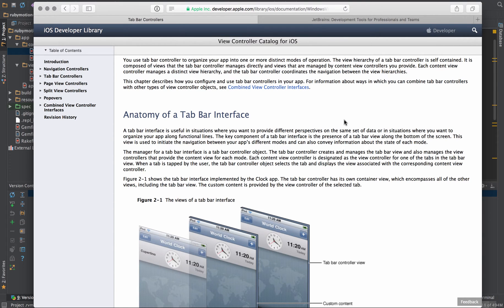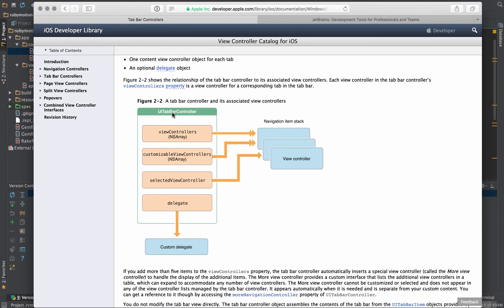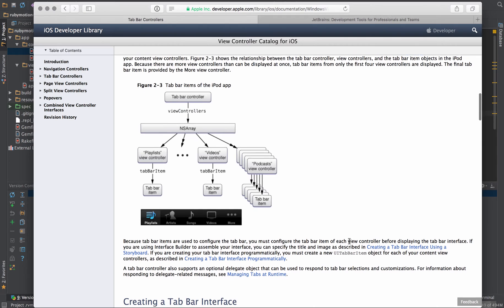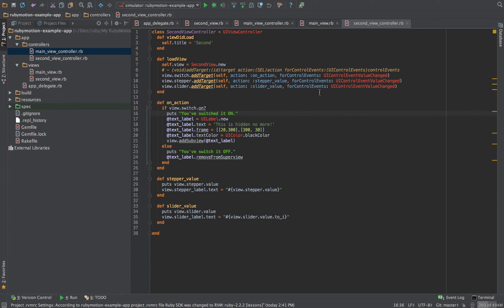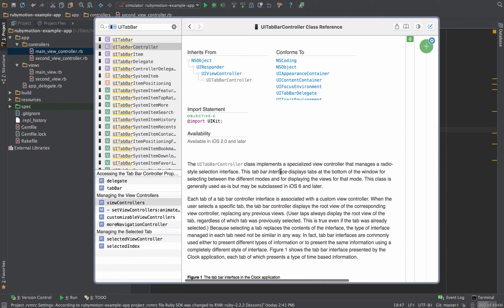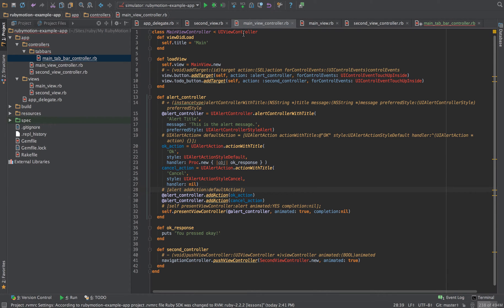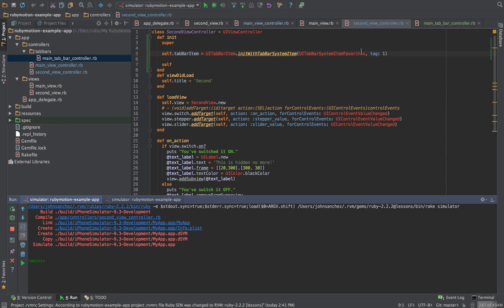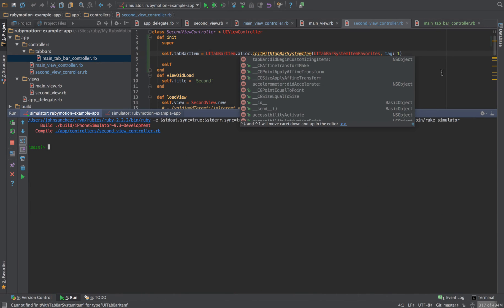11 - iOS Development with Ruby using RubyMotion - Adding a UITabBar to the App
This video is part of a series of raw, barely edited, how-tos on getting going with RubyMotion.